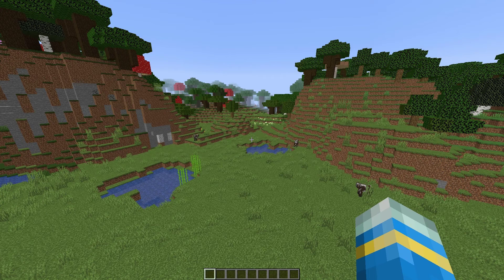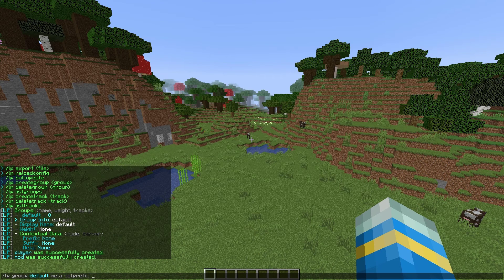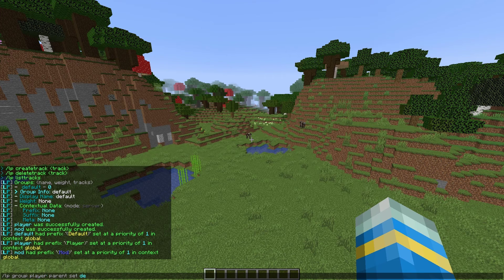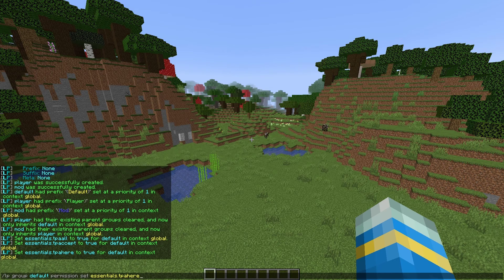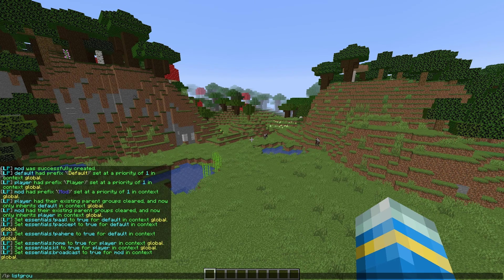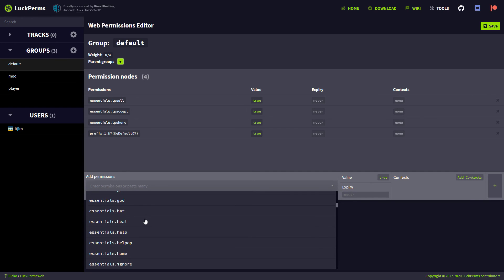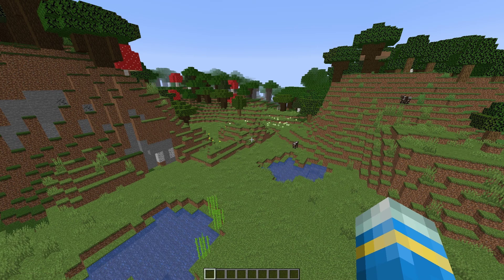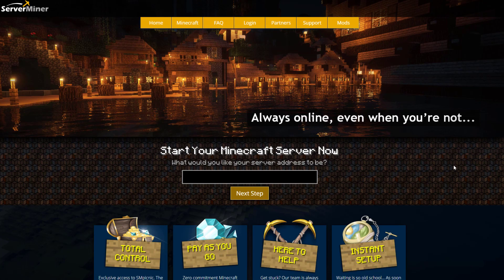Permissions in Minecraft with Luck Perms Plugin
This tutorial will show you how to create groups and add permisions, in game and using the web editor!

Error with a plugin? The best course of action is to:
1. Make sure you have the latest spigot version and plugin version
2. Check console for any errors
3. Contact the developer on spigot/discord
4. Alternatively try an older plugin version